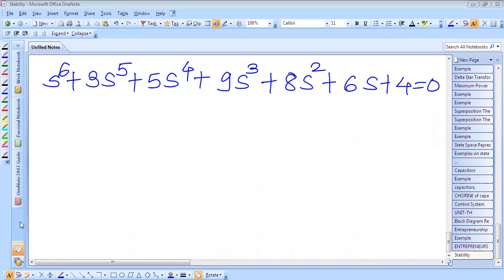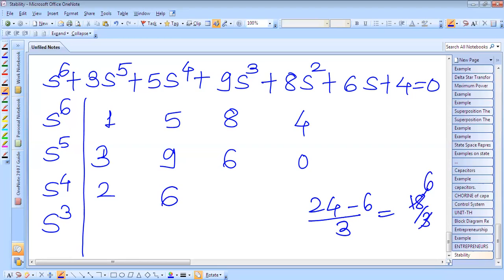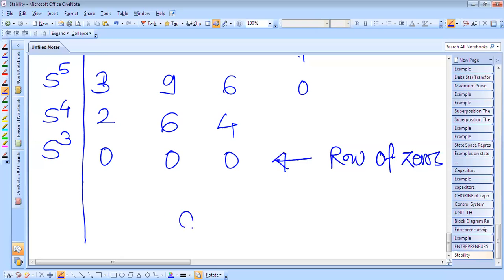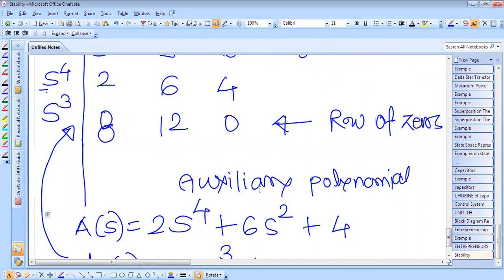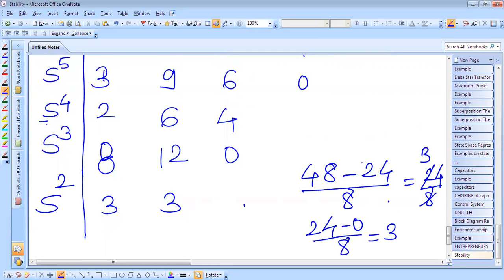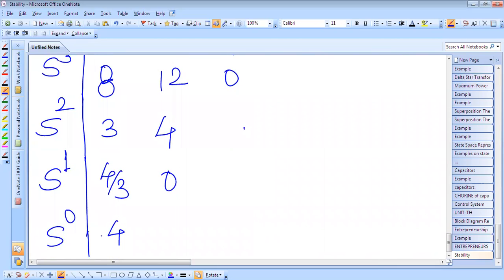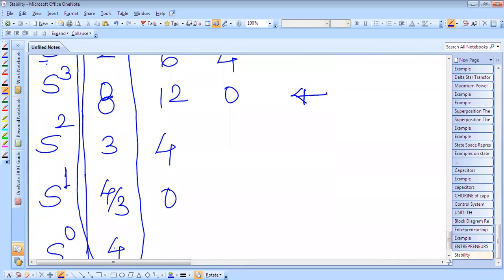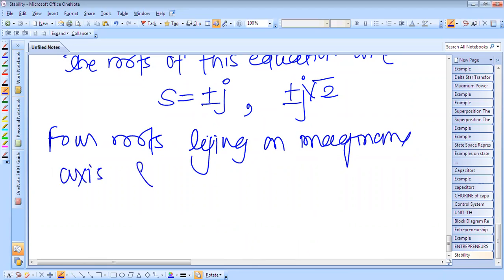Routh Hurwith Criterion Example 3